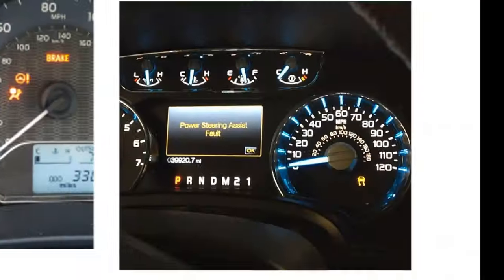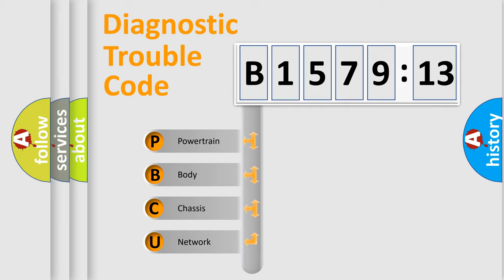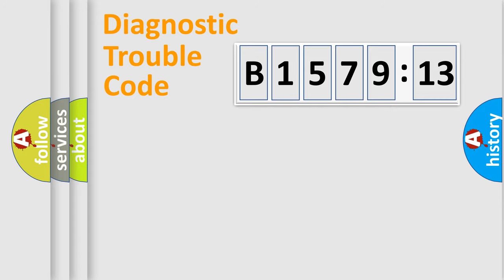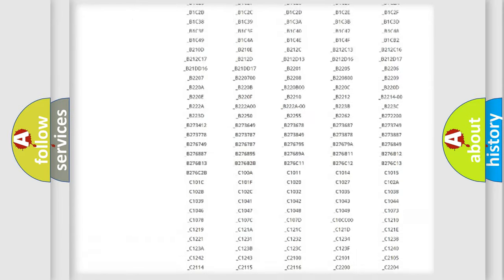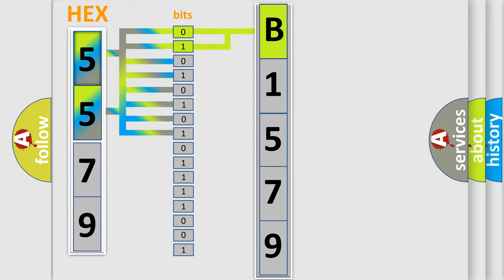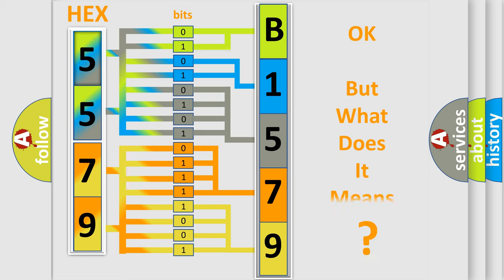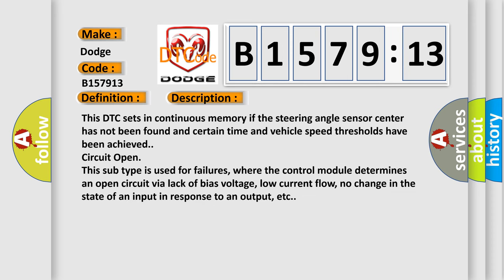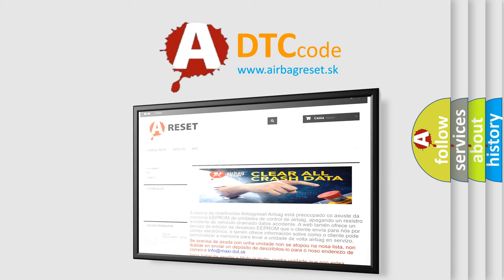DTC Dodge B1579-13 Short Explanation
Contents:
0:21 Basic DTC analysis according to OBD2 protocol standard.
1:48 Insight into programming
2:58 A diagnostically understandable description of the Diagnostic Trouble Code
3:05 Basic error definition

Make:
Dodge
Code:
B1579 13
Definition:
Steering Wheel Position Sensor: Missing Calibration
Cause:
This DTC sets in continuous memory if the steering angle sensor center has not been found and certain time and vehicle speed thresholds have been achieved.
Failure Type:
Circuit Open